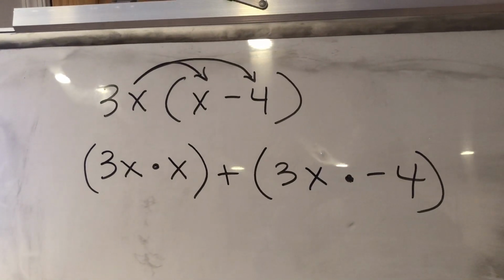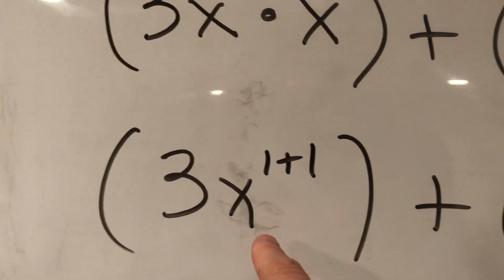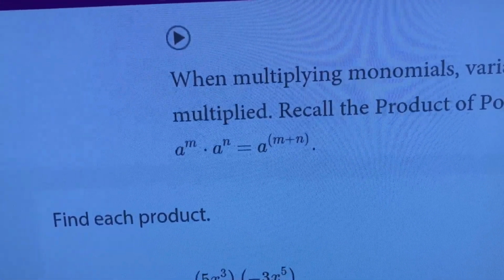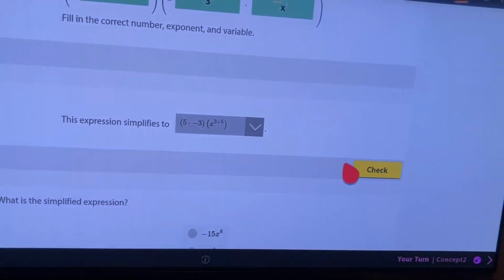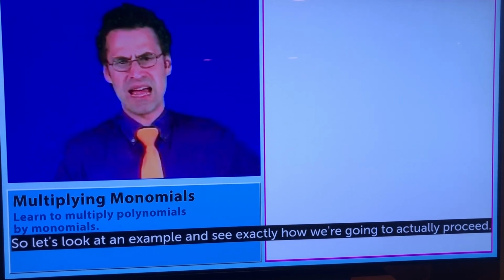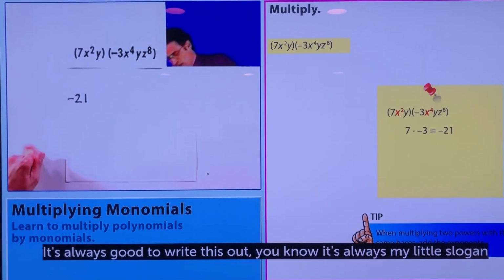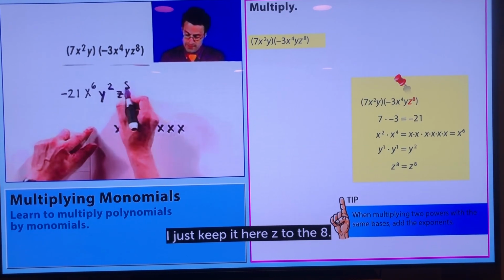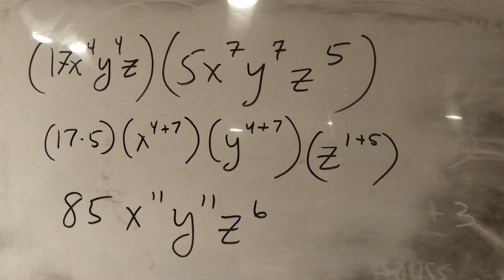Mon March 30 multiplying monomials by a polynomial